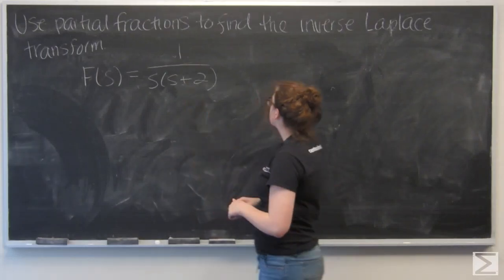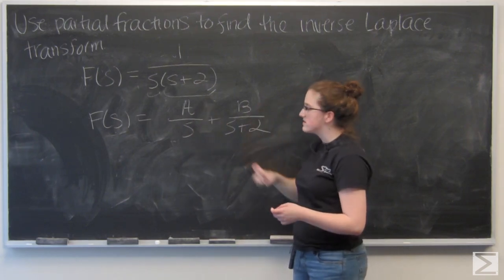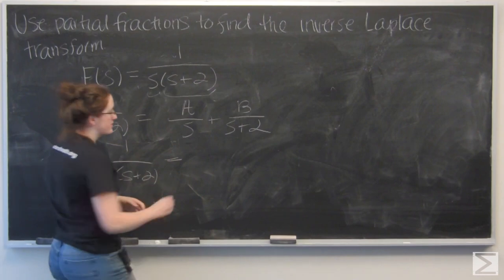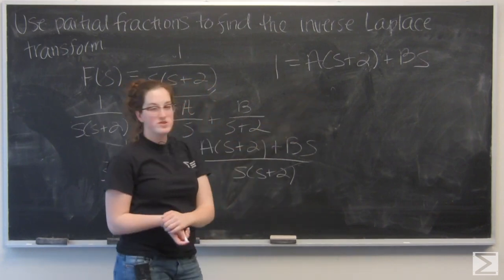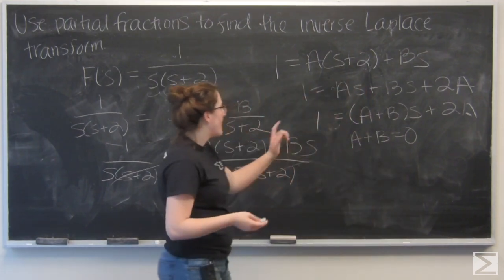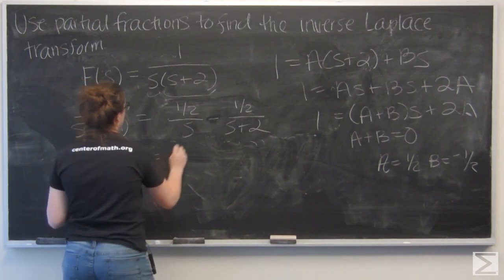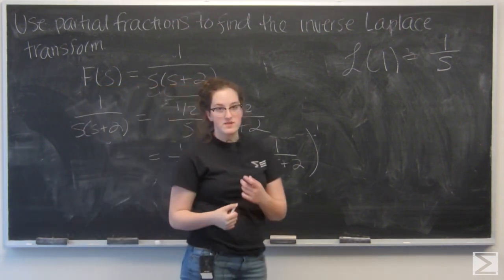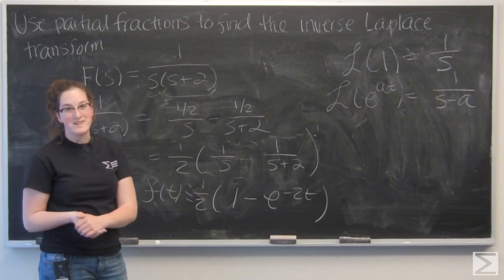Worldwide Differential Equations Section 3.1